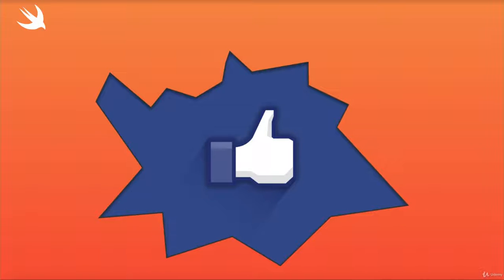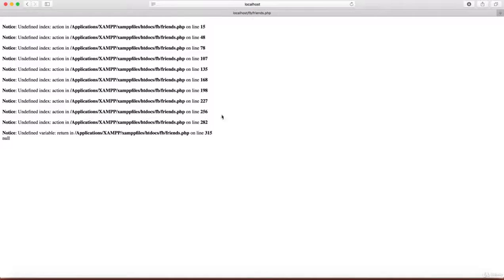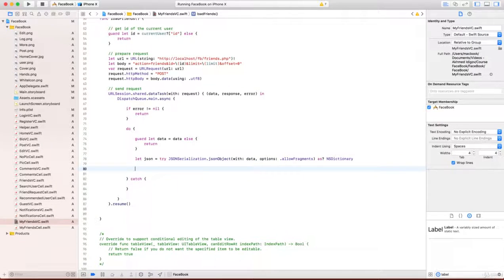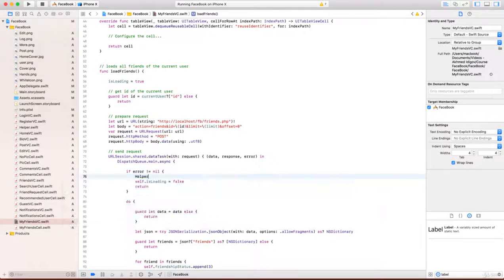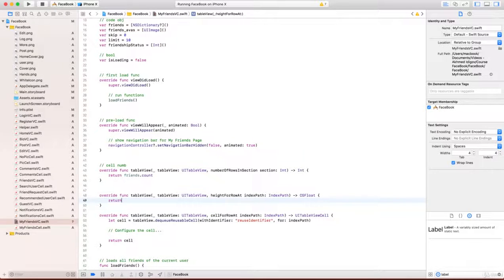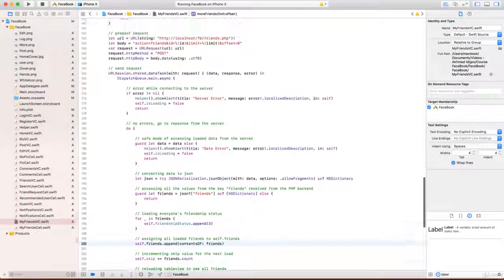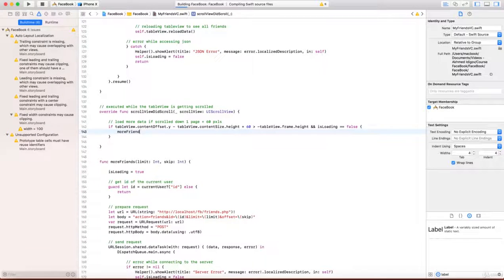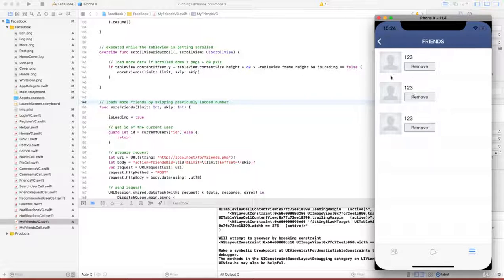213 Loading All the Friends of the Current User